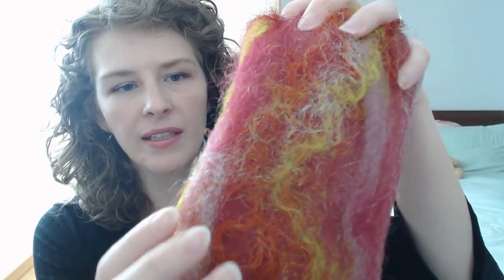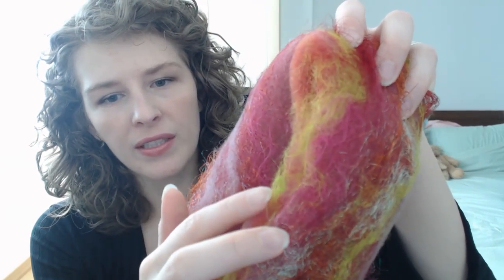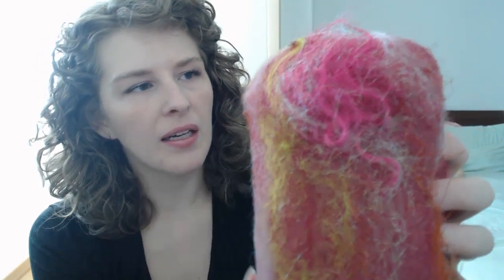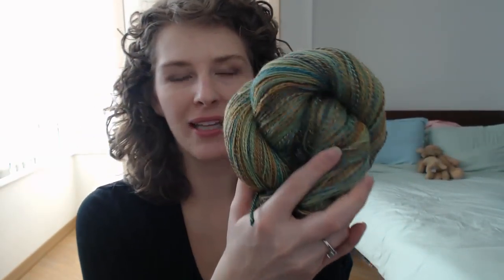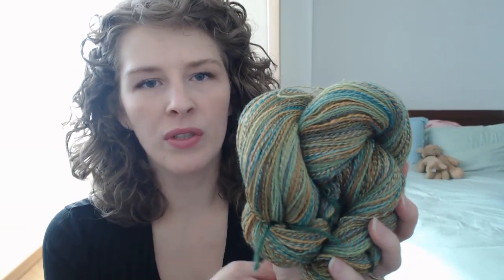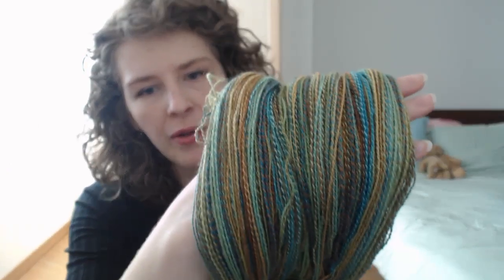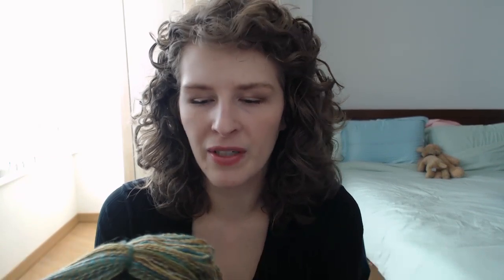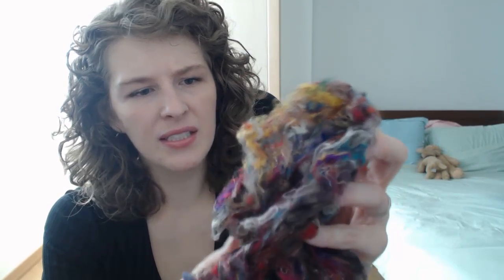Fiber Has Arrived! And An Artist's Inspiration: Episode 2 - Daily Vlog - Expertly Dyed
I'm back again with Episode 2, where I talk a little about some new goodies. I have for you some wool batts, pulled sari silk, and a beautiful 2-ply lace weight handspun yarn to show off.